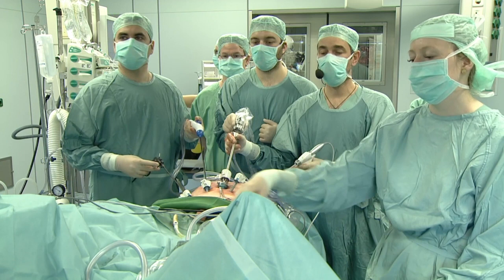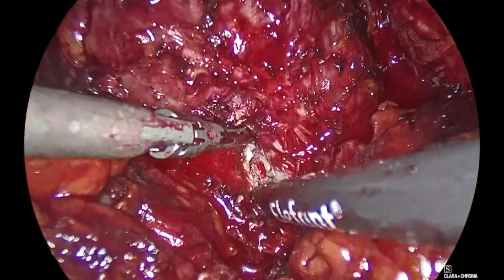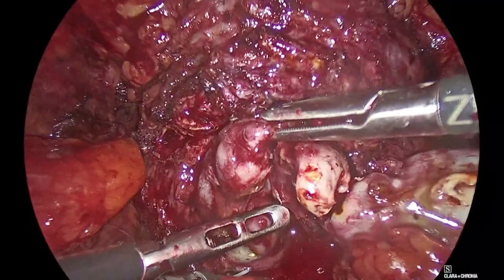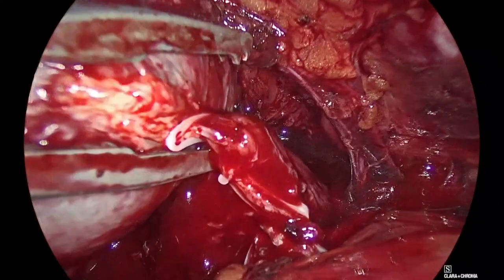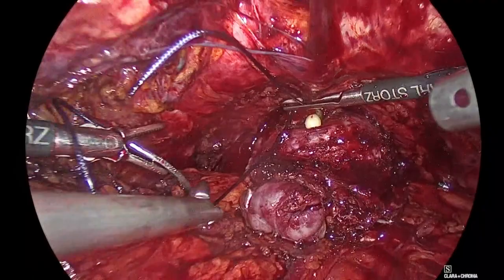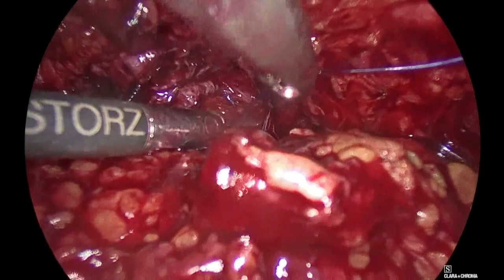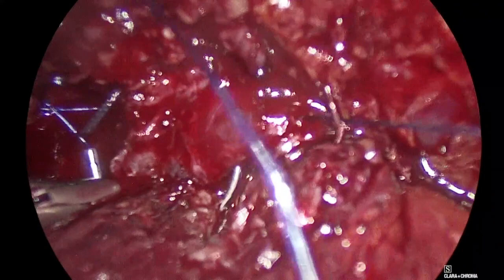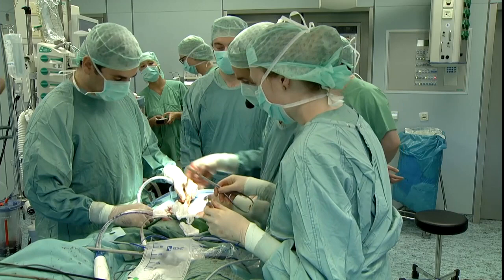Evangelos Liatsikos - Laparoscopic Nerve sparing extraperitoneal radical prostatectomy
Challenges in Laparoscopy and Robotics 2018, Leipzig, Germany